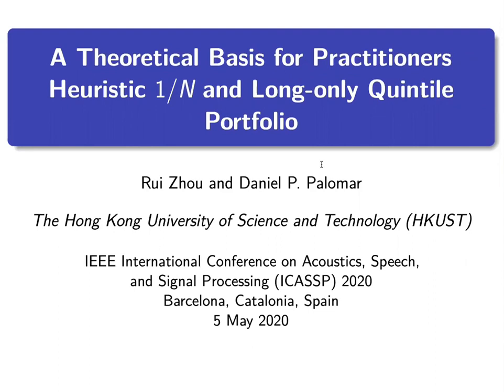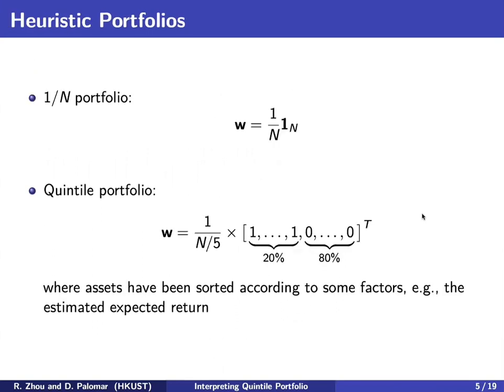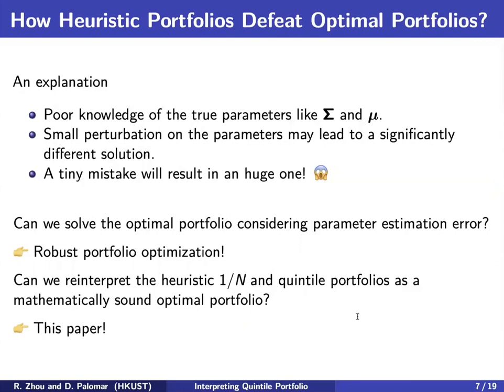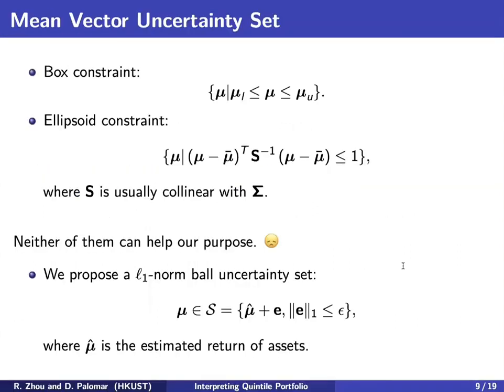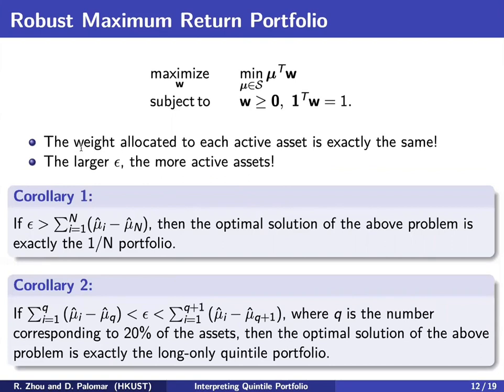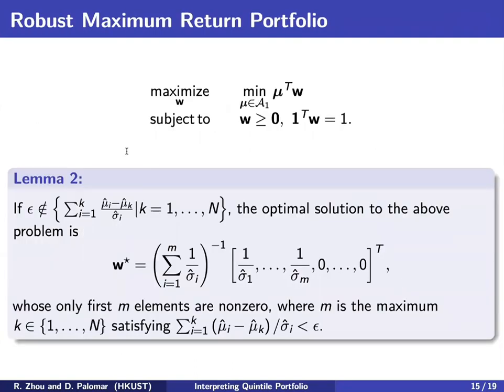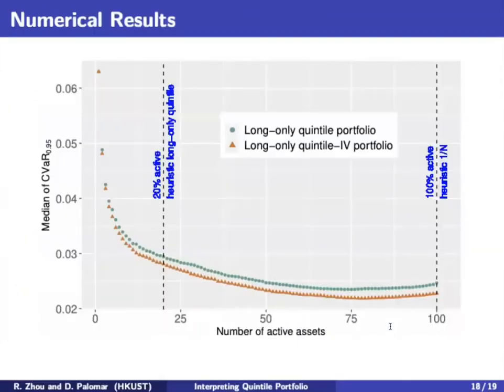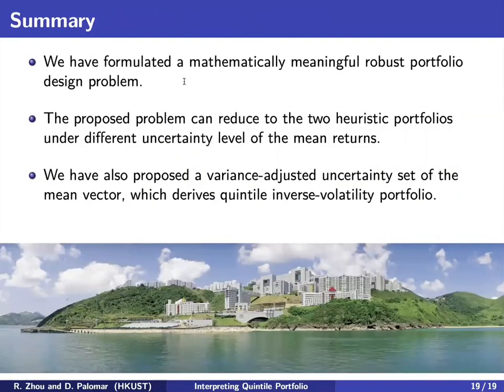"A Theoretical Basis for Practitioners 1/N and Long-only Quintile Portfolio" by Rui Zhou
Presentation of paper "A Theoretical Basis for Practitioners Heuristic 1/N and Long-only Quintile Portfolio" by PhD student Rui Zhou delivered at the conference IEEE ICASSP 2020.

Paper:
Rui Zhou and Daniel P. Palomar, “A theoretical basis for practitioners heuristic 1/N and quintile portfolio,” in Proc. IEEE International Conference on Acoustics, Speech, and Signal Processing (ICASSP), Barcelona, Catalonia, Spain, May 4-8, 2020.